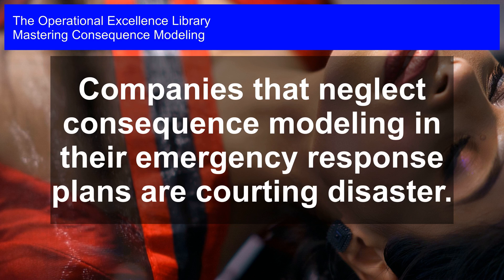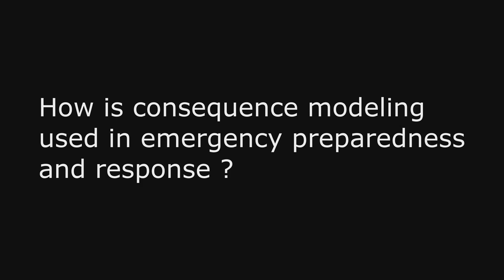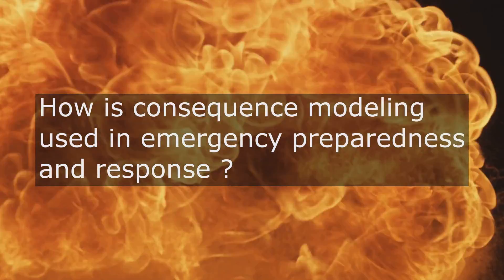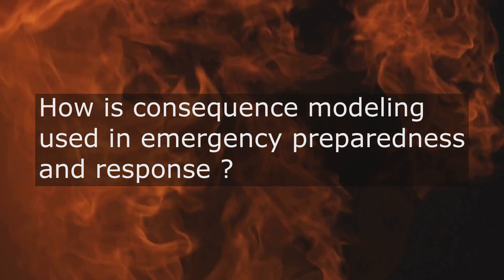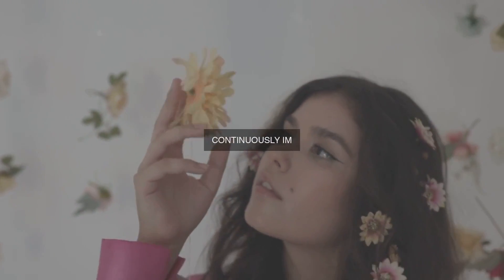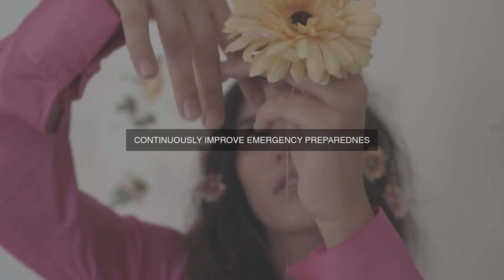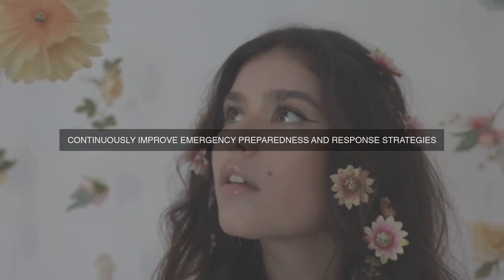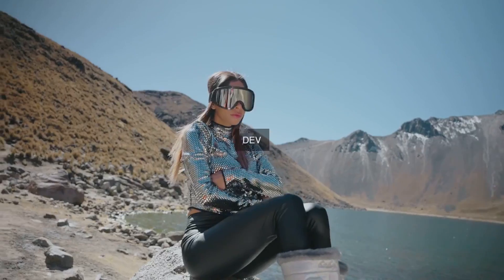Don't Court Disaster: Consequence Modeling in Emergency Response Plans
Master Consequence Modeling Operational Excellence. Get answers, advanced guidance, how-to's & workflows. Includes customized assessment, critical capability analysis & recommendations.

Consequence Modeling Success Formulas in the Video:

Identify clear goals and objectives for consequence modeling in emergency preparedness and response.

Establish a multidisciplinary team to oversee consequence modeling efforts.

Develop a comprehensive risk assessment framework to inform consequence modeling.

Utilize industry-recognized consequence modeling tools and methods.

Integrate consequence modeling into existing emergency response plans and procedures.

Conduct regular training and exercises to ensure effective utilization of consequence modeling.

Establish clear communication protocols for consequence modeling results and recommendations.

Continuously review and update consequence models to reflect changing operational conditions.

Leverage consequence modeling to inform business continuity planning and risk mitigation strategies.

Monitor and evaluate the effectiveness of consequence modeling in reducing operational risks.

Unlock the Secrets of Mastering Consequence Modeling: A Proven Path to Operational Excellence

Transform your organization's approach to consequence modeling with this comprehensive guide, packed with practical examples, case studies, and actionable steps to drive impactful change. Get ready to elevate your operational excellence journey with this invaluable resource.

Discover the most important questions to ask about consequence modeling, and uncover long and detailed solutions to each question. Benefit from the author's personal experiences and unique perspectives, backed by extensive research and real-world examples.

- Learn from in-depth case studies that illustrate how to apply consequence modeling in various contexts, complete with timelines and clear responsibilities for each step.

- Take advantage of detailed workflows that outline every stage of the process, ensuring seamless implementation and maximum ROI.

- Access an accompanying self-assessment digital tool to evaluate your organization's maturity level and identify areas for improvement.

This toolkit is a must-have for operational excellence professionals, business leaders, and anyone seeking to optimize their organization's performance. With its actionable insights, practical examples, and step-by-step guidance, Mastering Consequence Modeling will remain your trusted companion on the path to operational excellence.

Work-With-You Warranty